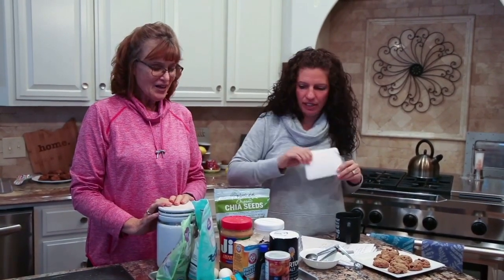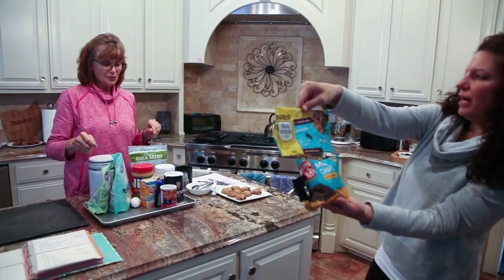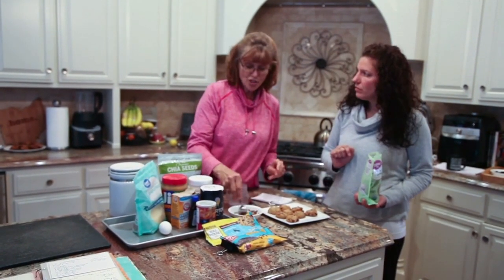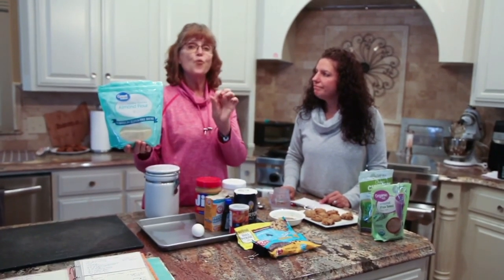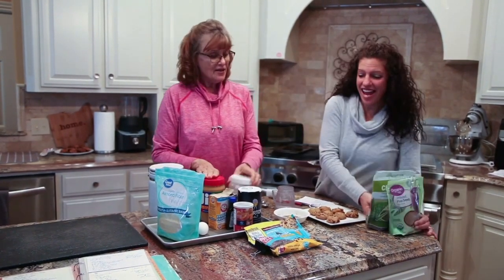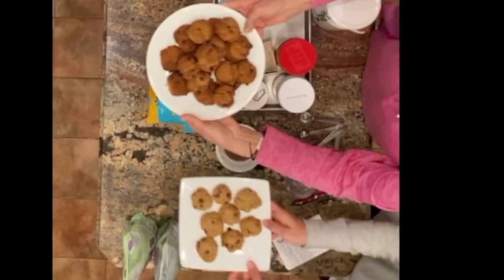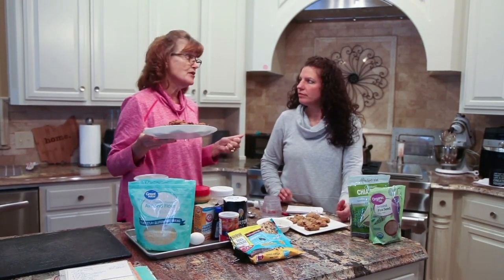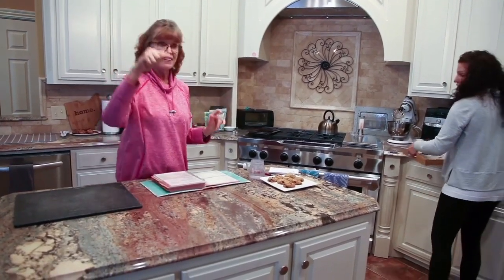February 18, 2021